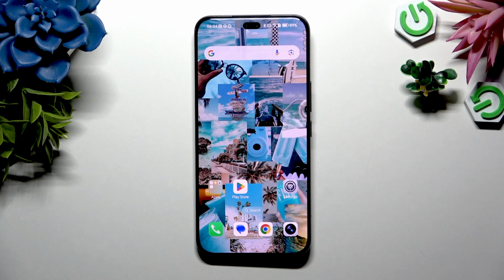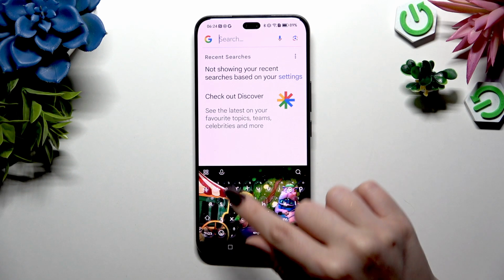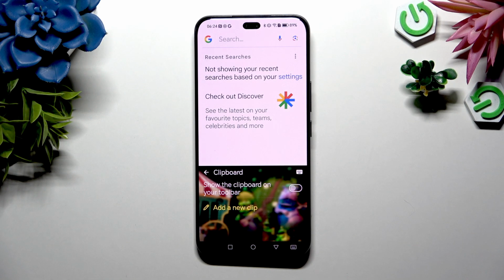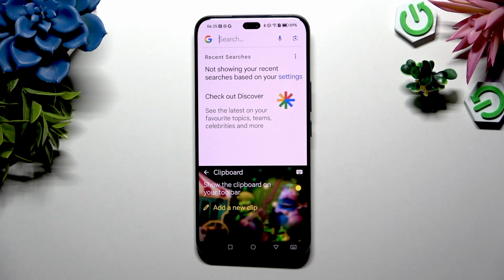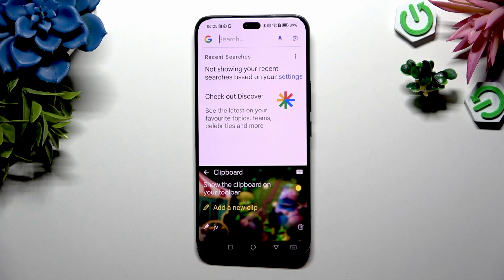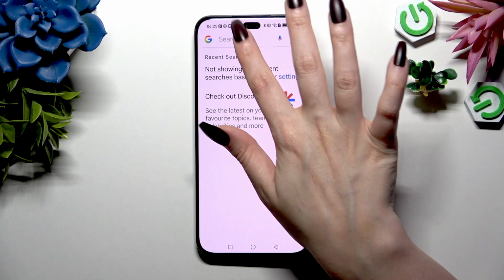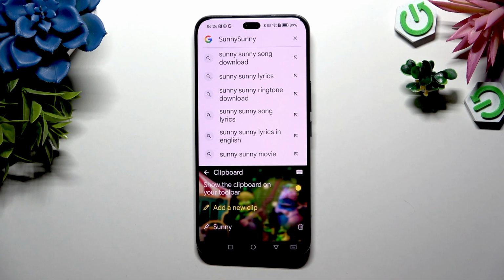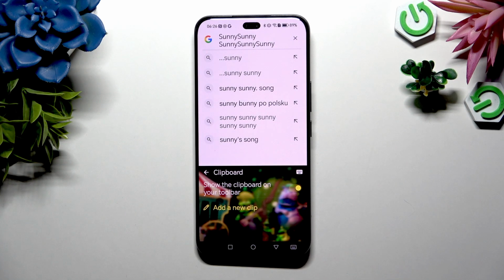HONOR Power – How to Activate and Use Keyboard Clipboard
Learn how to activate and use the keyboard clipboard feature on your HONOR Power device. In this video, we show you step-by-step how to access the clipboard from your keyboard, enable it on your toolbar, and manage your saved clips. You’ll discover how to add new clips, pin or unpin important text, and paste copied content instantly or later. Whether you want to quickly save and reuse text or organize your clipboard for better productivity, this guide will help you get the most out of your HONOR Power keyboard clipboard function. Perfect for anyone looking to improve their typing and text management experience on HONOR Power smartphones.

How to enable keyboard clipboard on HONOR Power?
How to add and pin clips in HONOR Power keyboard clipboard?
How to paste copied text using the clipboard on HONOR Power?

0:00 Introduction
0:07 Open keyboard and access clipboard
0:19 Enable clipboard on toolbar
0:47 Using the clipboard icon
1:00 Add and save a new clip
1:16 Pin, unpin, and delete clips
1:30 Copy and paste text with clipboard
1:44 Pinning for long-term use
1:56 Remove pinned clips